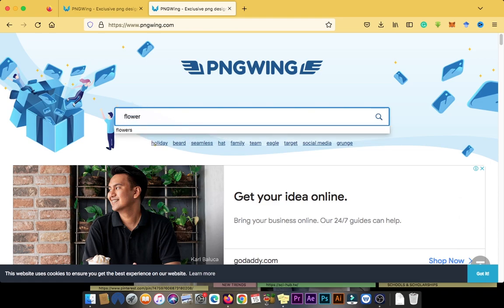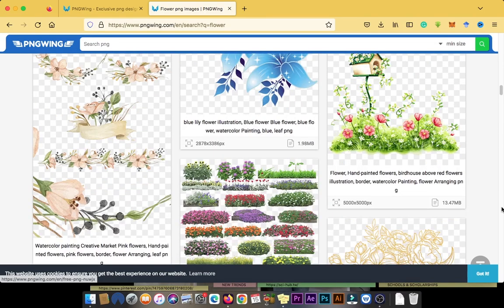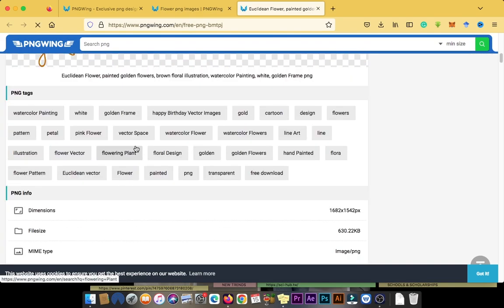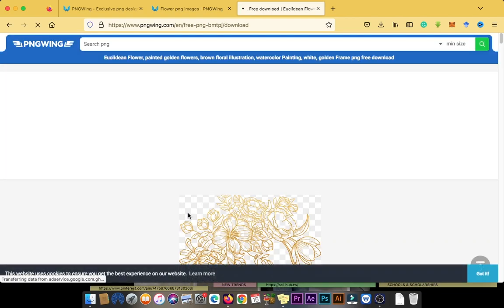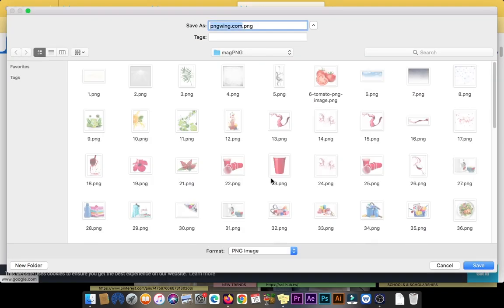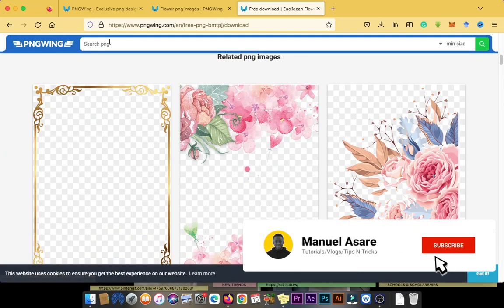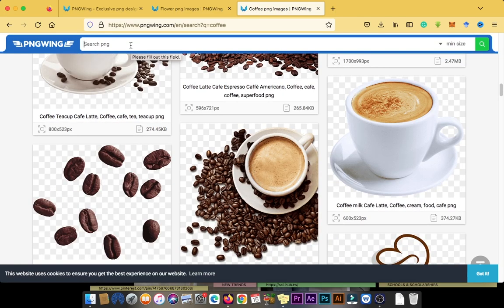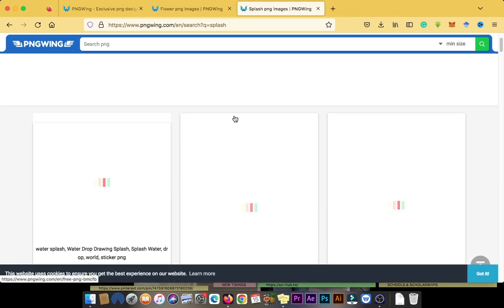How To Download Free Anything in PNG - Best PNG Website for Designers - Graphic Station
One of the best png websites for design works.